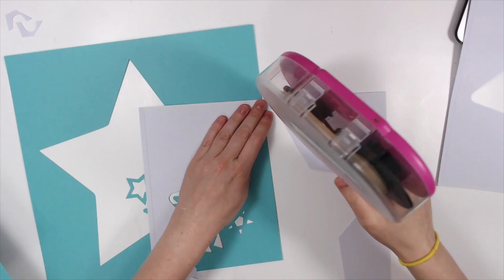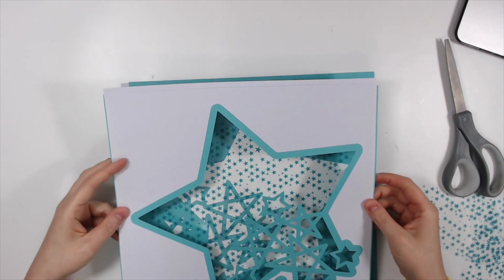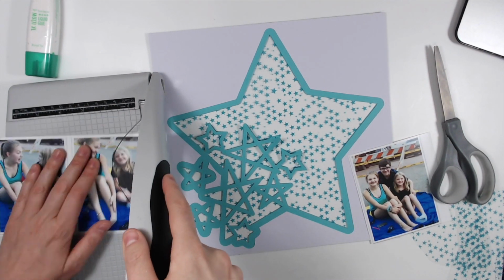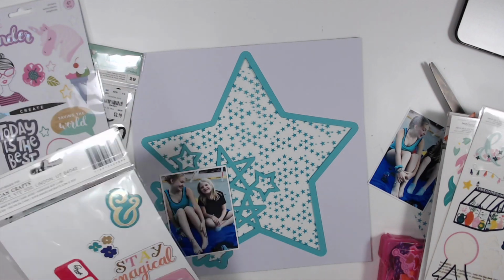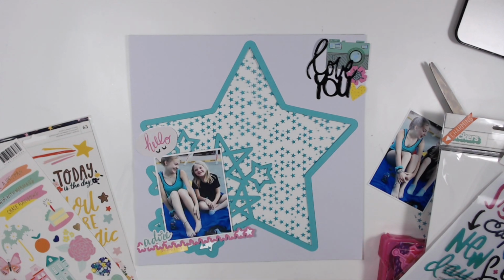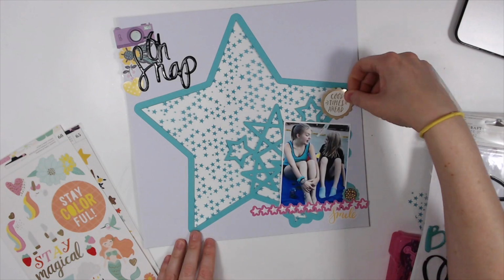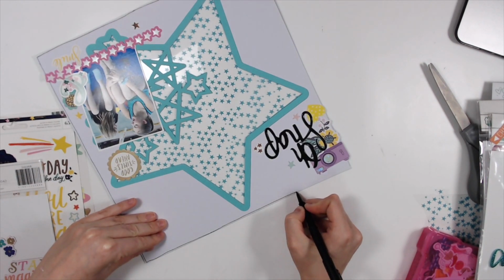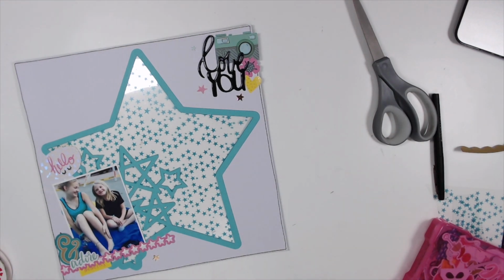12 Days of Trends: Oh Snap & Love You